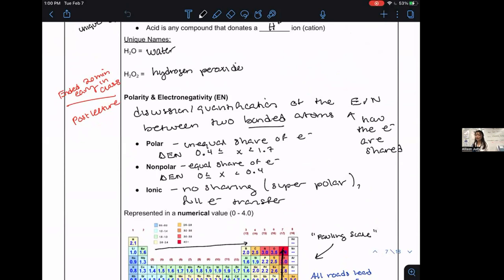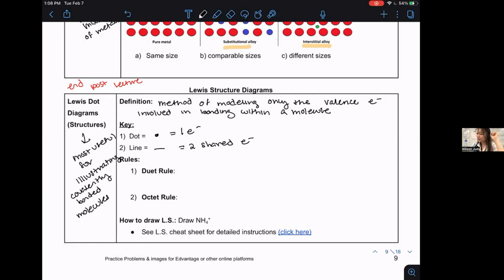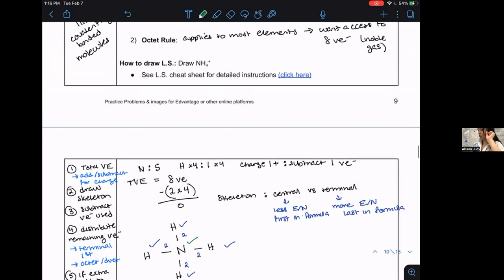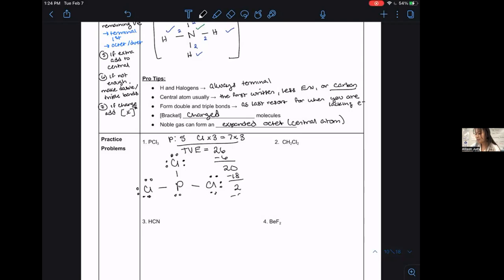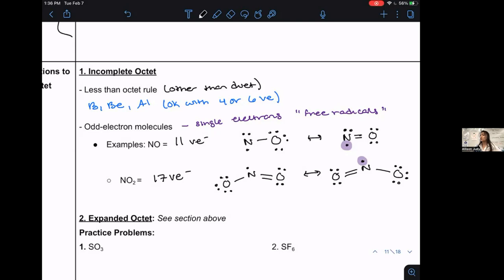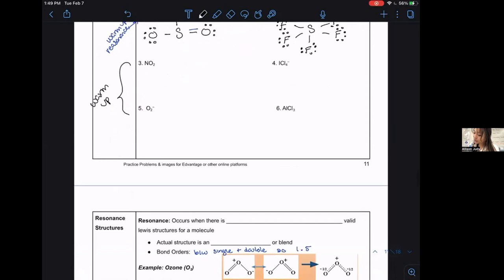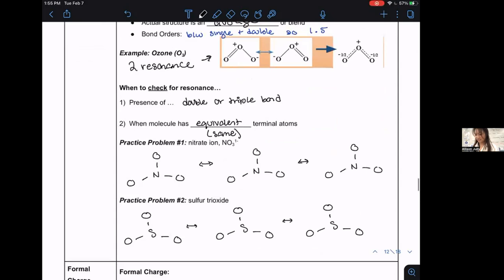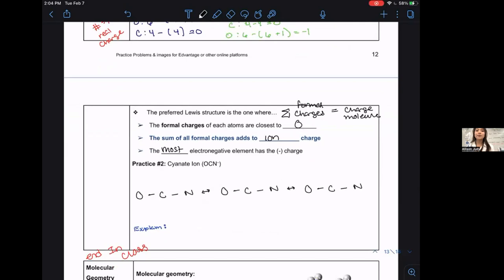AP Unit 2 In Class Lecture (2/7): Lewis Structures & Resonance